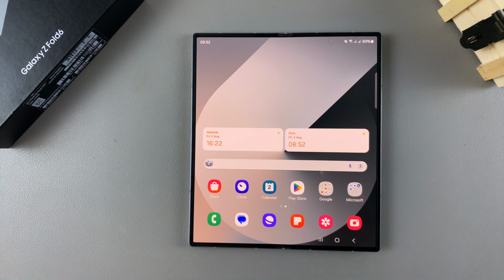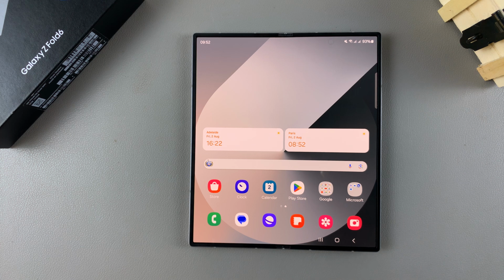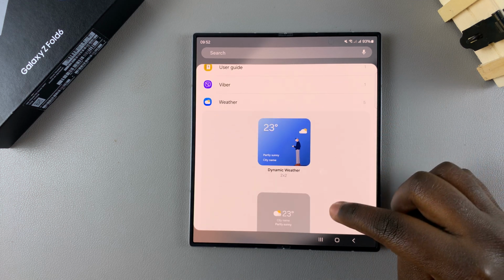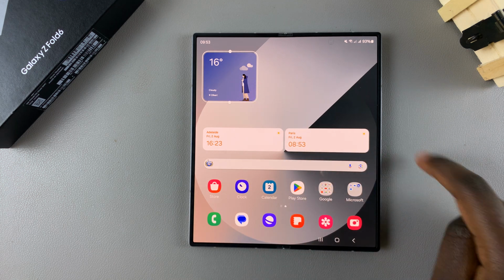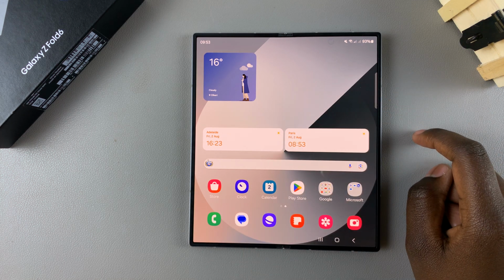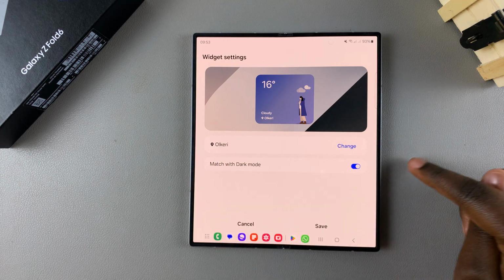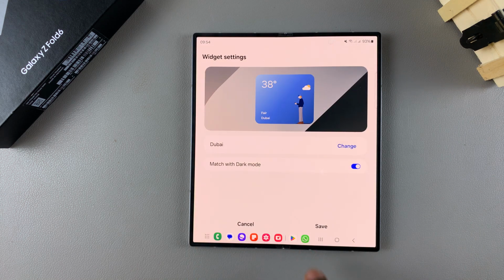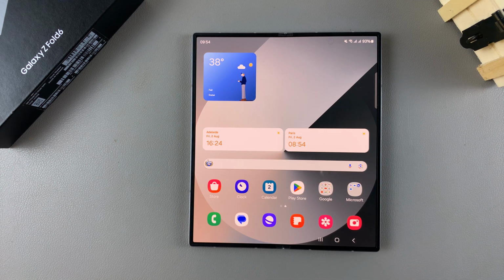How To Add Weather Widget To Home Screen On Samsung Galaxy Z Fold 6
Learn how to add a weather widget to the home screen on Samsung Galaxy Z Fold 6. In this guide, we'll walk you through the process of how to add a weather widget to your Samsung Galaxy Z Fold 6 home screen. Adding a weather widget to your home screen on Samsung Galaxy Z Fold 6 allows you to keep track of the current weather conditions without needing to open a separate app.

Follow these steps to easily add a weather widget to the home screen on your Samsung Galaxy Z Fold 6 and enjoy quick access to weather updates. By adding a weather widget to the home screen on Samsung Galaxy Z Fold 6, you can customize your device to better suit your needs and stay informed about the weather at all times

To add a weather widget to the home screen on the Samsung Galaxy Z Fold 6:

1.Long press an empty space on the home screen and select "Widgets."
2.Find and select "Weather" from the options.
3.Choose your preferred widget style and tap "Add."
4.Move and resize the widget as needed.
5.Customize by long pressing the widget and selecting "Settings." Grant location access if required.
6.Change the location by tapping "Change" and searching for a new place.
7.Save your settings to apply the changes.

This is how you easily and effecttively Add Weather Widget To Home Screen On Samsung Galaxy Z Fold 6

Cell Phone Tripod Adapter